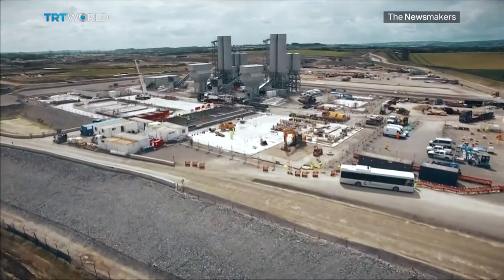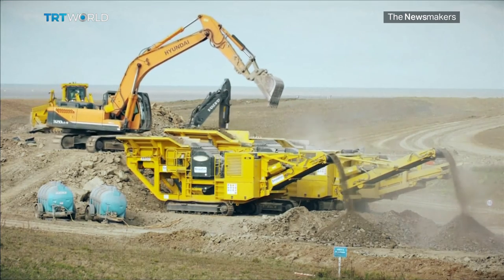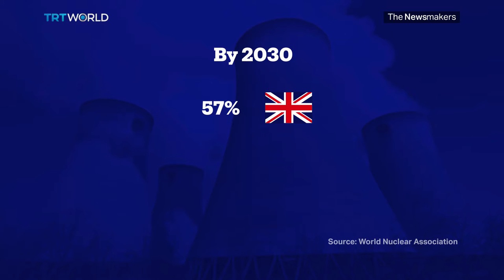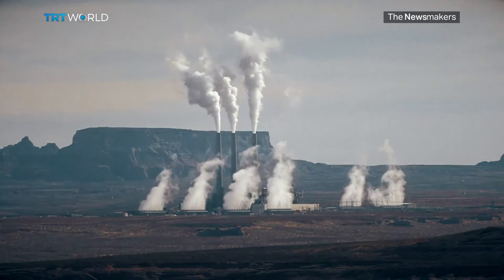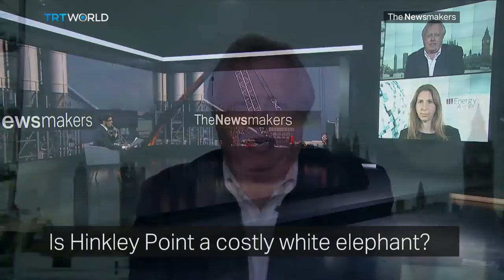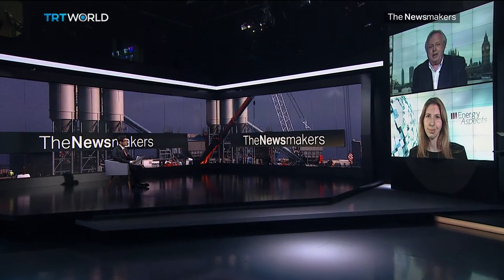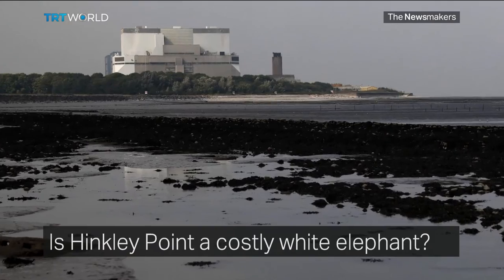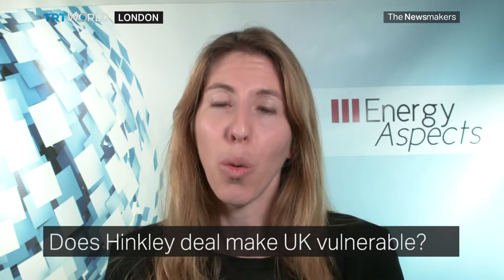The Newsmakers: UK nuclear controversy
The British government has finally given the green light to the Hinkley Point nuclear power plant. Its 24 billion dollar price tag will make it the most expensive power plant ever built. So is it worth it? Former goverment enviromental advisor, Tom Burke, tells us it's an expensive strategic mistake - a 20th century solution to a 21st century problem. But energy analyst Michal Meidan says PM Theresa May was right to go ahead with the project - and cancelling the deal would have had a devastating effect on British relations with China.